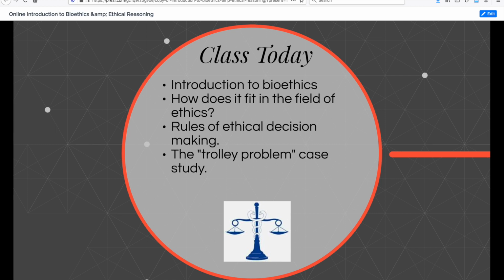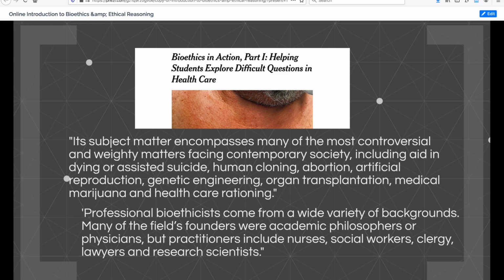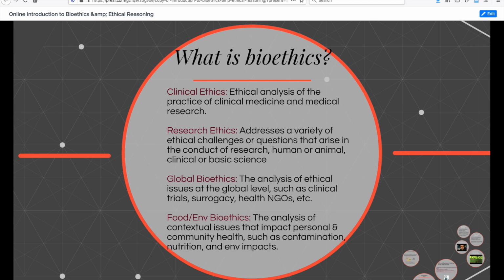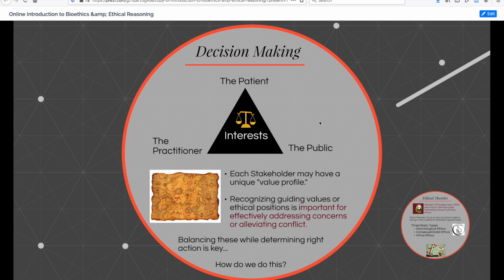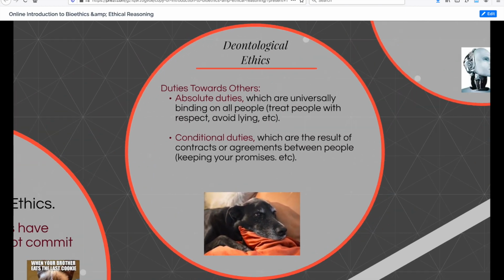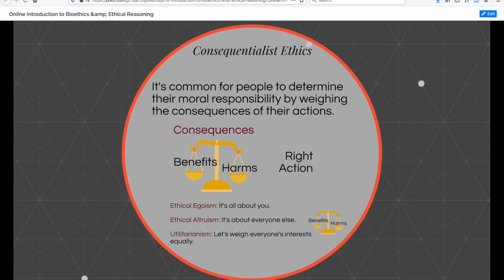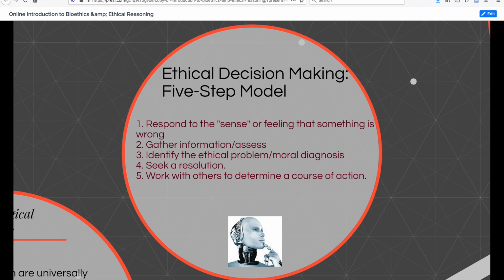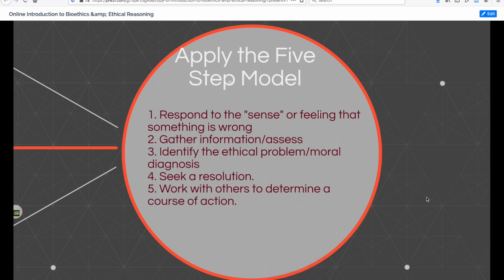Bioethics Lecture Two (Global Campus)